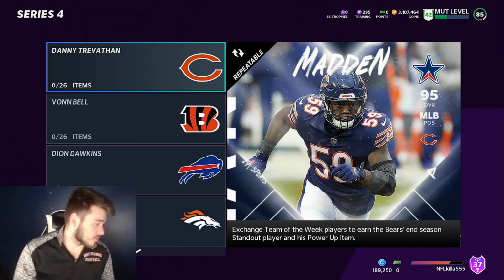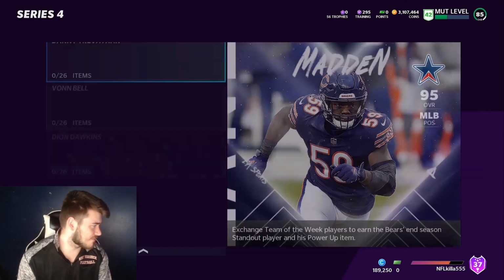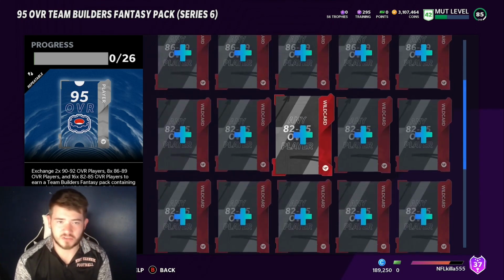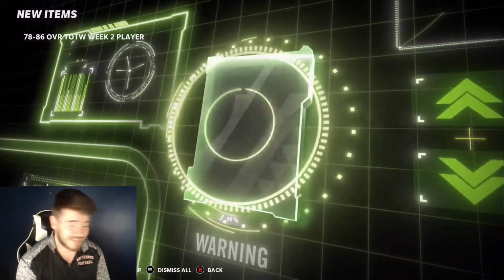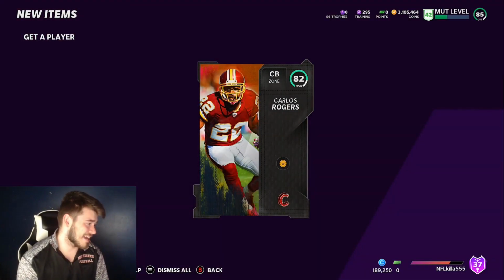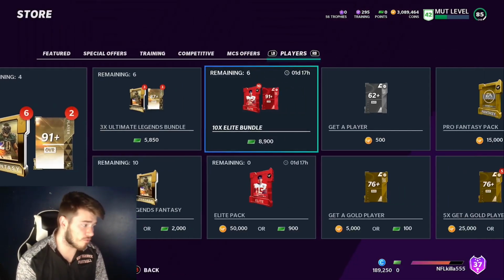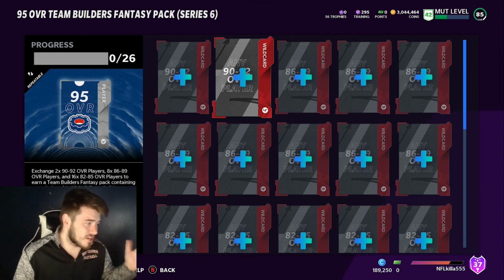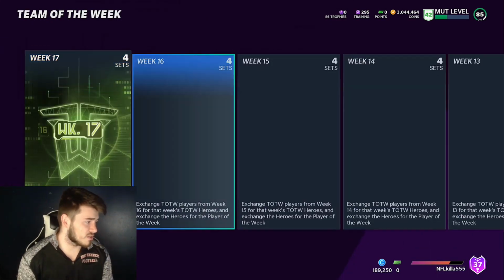BEST COIN MAKING METHODS IN MADDEN 21 WITH TEAM MASTERS! MAKE MILLIONS EASILY! Madden 21 Coin Method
For Coin Making Tips and Tricks, can we hit 20 likes?

I livestream on twitch! Come by and check out the streams! Twitch: MazeGC

I play madden a bunch, go check out some of my other videos if you already haven't, I put as much as I can into them!